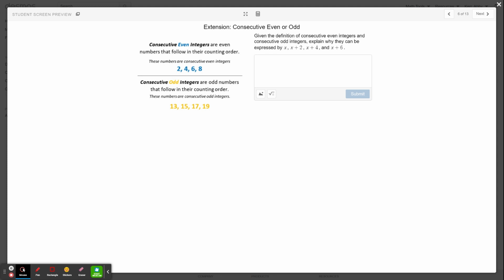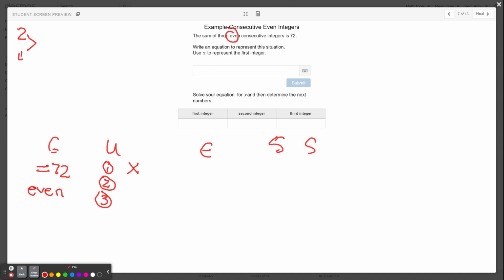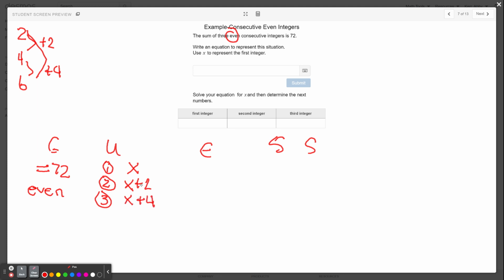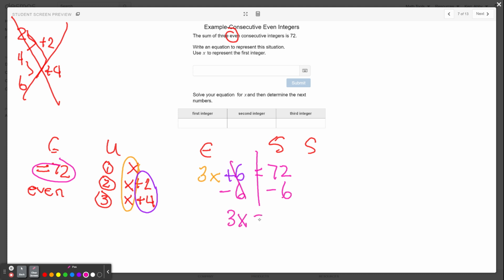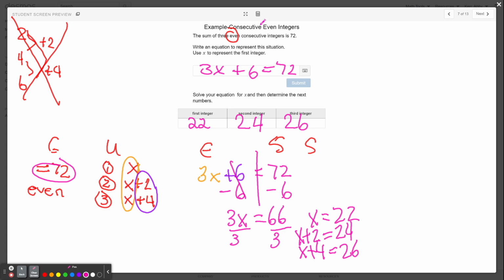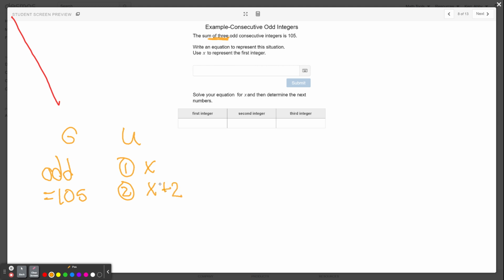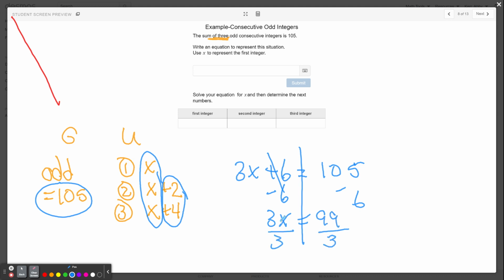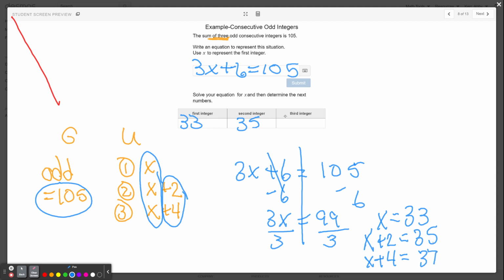Algebra Topic 1-2- Consecutive Integer (Even & Odd) Notes